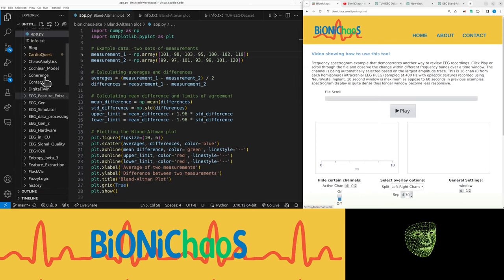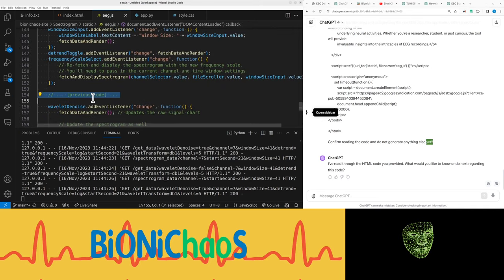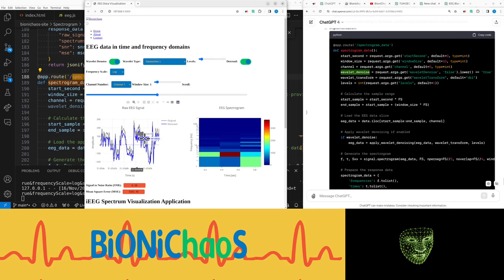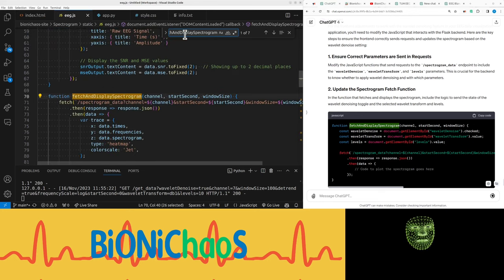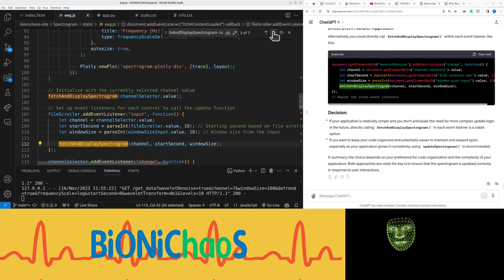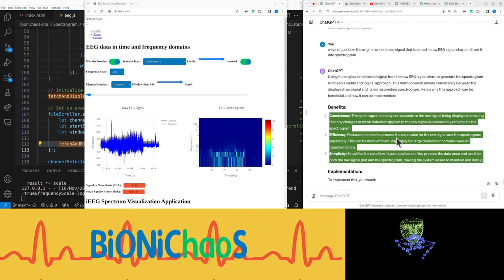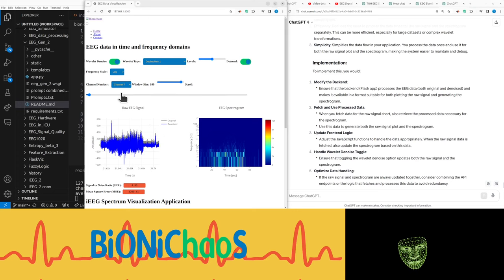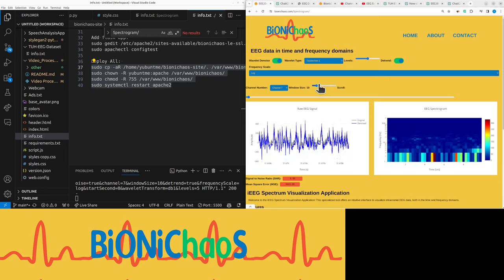EEG Spectrogram: A Python Flask EEG Analysis Tool Development - Part 4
Hi everyone, I'm showcasing a tool called Spectrum in this video. It's a Flask application designed for visualizing EEG (electroencephalography) data. The tool includes features like wavelet noise removal and the ability to toggle between different EEG spectrum displays. I demonstrate how to run the application, discuss its various components like Python code, JavaScript, CSS, and HTML, and delve into the specifics of the EEG data visualization.

Throughout the video, I explore the code's functionality, including loading and processing EEG data, applying wavelet denoising, generating spectrograms, and calculating metrics like signal-to-noise ratio (SNR) and mean square error (MSE). I also discuss the front-end adjustments needed for the wavelet denoising feature and the importance of consistency between the displayed raw signal and its corresponding spectrogram.

This video is particularly interesting as it includes real EEG data recorded from the surface of the brain, available from a public database. I demonstrate scrolling through EEG data, highlighting a section containing a seizure and discussing the challenges in auto-scaling during such events. The tool is still a work in progress, with some bugs and performance issues noted during the live stream.

Timestamps
(00:00) Introduction to Spectrum tool
(00:22) Running the Flask application
(00:42) Features of Spectrum: Wavelet noise removal
(01:00) Toggling EEG spectrum displays
(01:36) Exploring the code: Python, JavaScript, CSS, HTML
(03:01) Discussing EEG data visualization features
(03:45) Adjusting front-end for wavelet denoising
(05:06) Parameters for spectrogram generation
(06:02) Front-end adjustments for EEG visualization
(07:00) Event listeners in JavaScript for EEG data
(08:01) Structuring JavaScript code for EEG data
(09:03) Logic for EEG signal and spectrogram
(10:26) Using raw EEG signal for spectrogram generation
(11:07) Saving progress and discussing version control
(11:41) Real EEG data demonstration
(12:27) Analyzing EEG data with small window size
(13:09) Interface functionality and page refresh
(13:29) Scrolling through EEG data with a seizure
(14:00) Auto-scaling challenges in EEG data
(14:58) Differentiating between baseline EEG and seizures